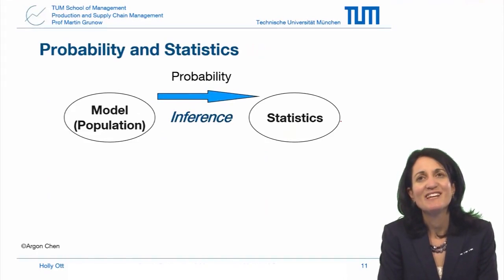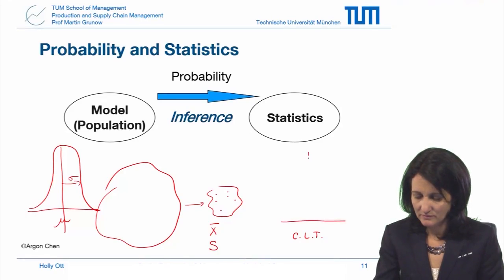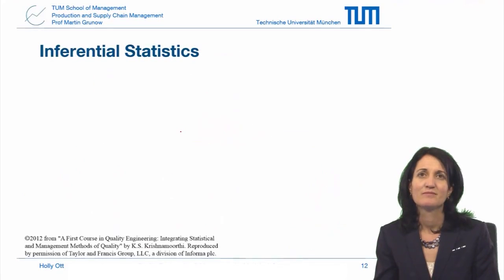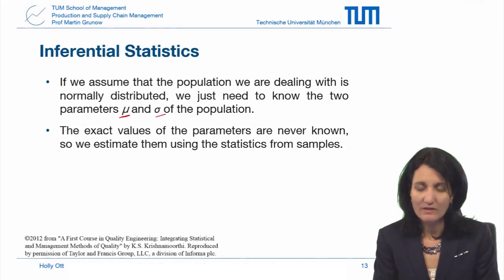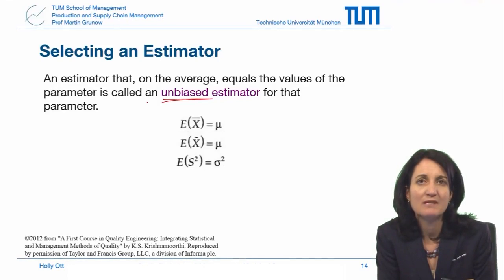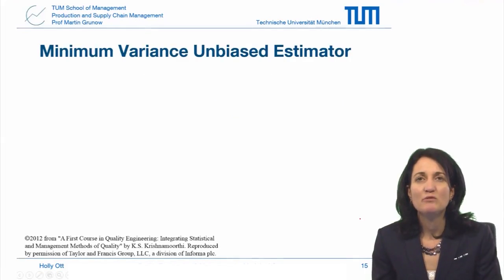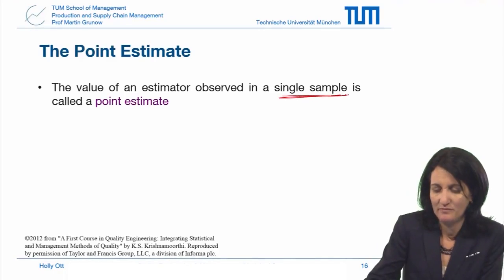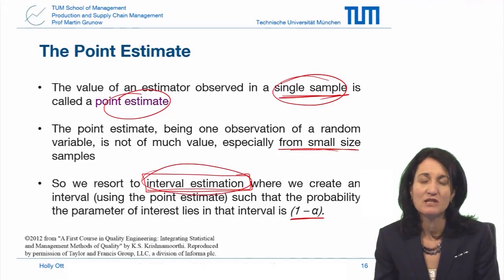Six Sigma: Define and Measure | 3-9 LECTURE: Descriptive vs Inferential Statistics